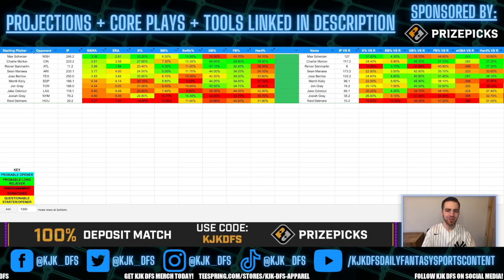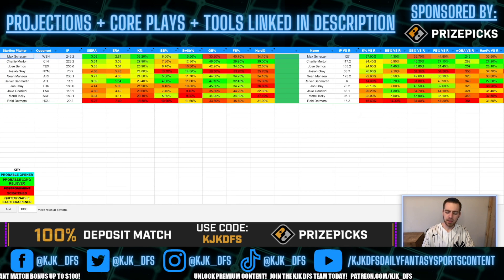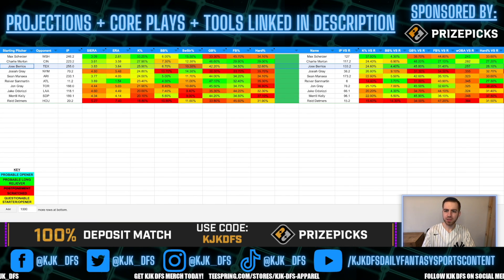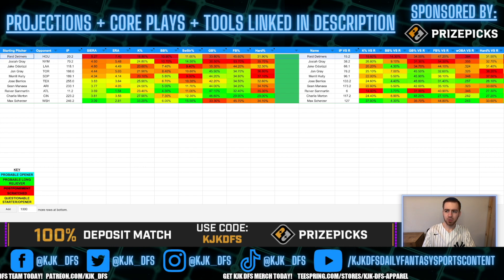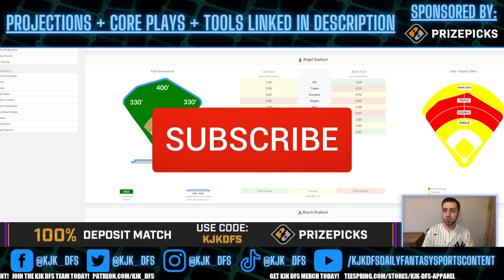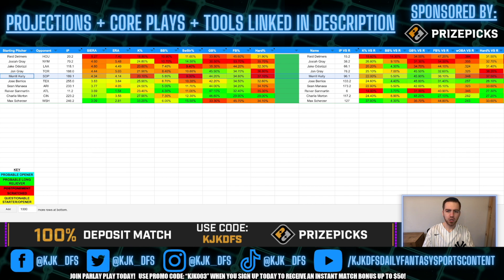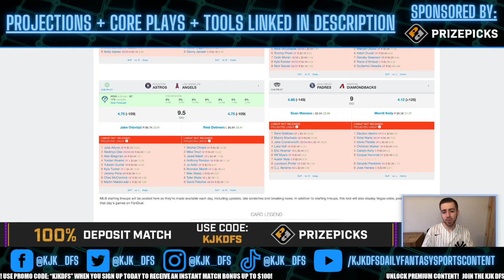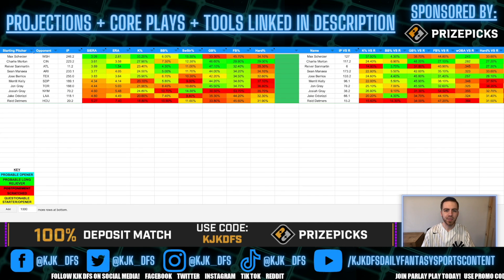DRAFTKINGS & FANDUEL MLB DFS PICKS | FRIDAY 4/8/22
DraftKings and FanDuel MLB DFS picks and strategy for the DraftKings and FanDuel MLB main slate on Friday 4/8/22!

⭐️ ODDSJAM: Get a free 7 day trial when you sign up through my